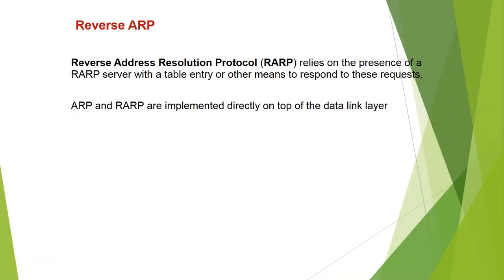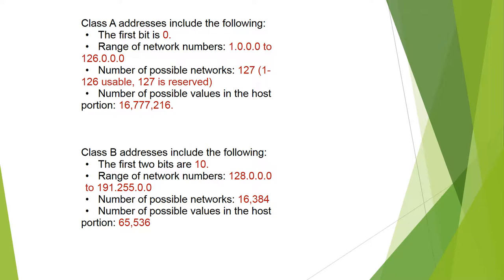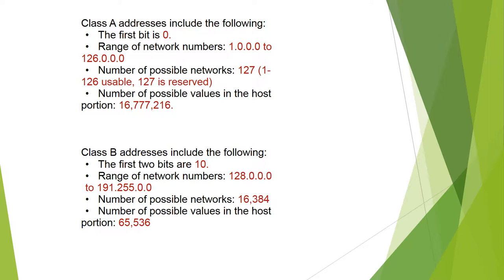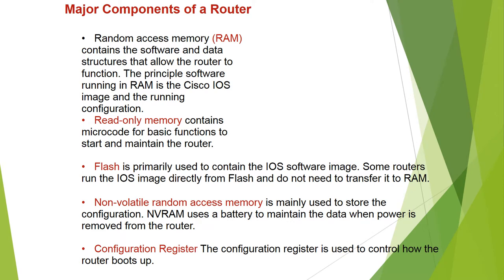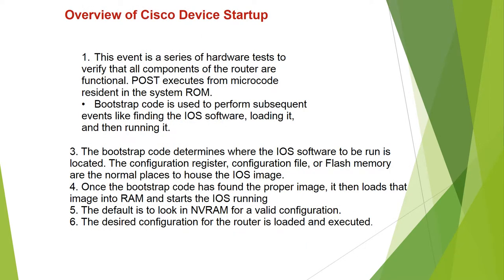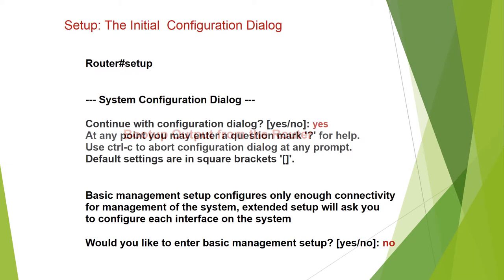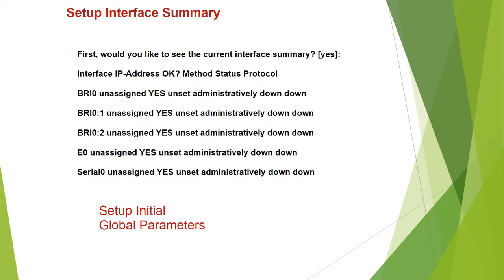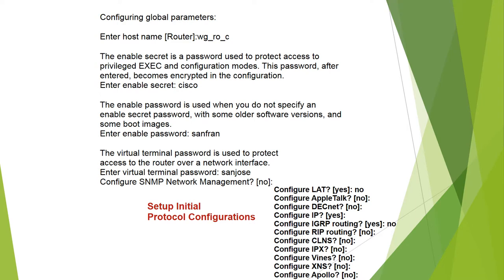CCNA Basics Of Networking and Routing Part 5